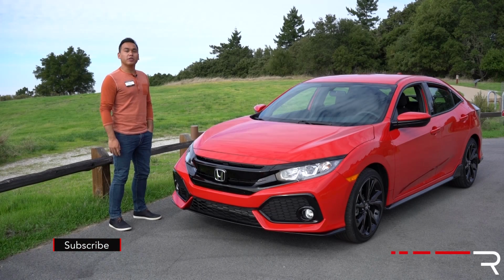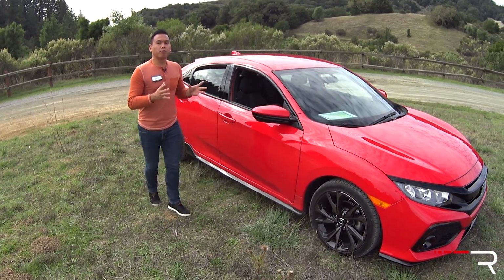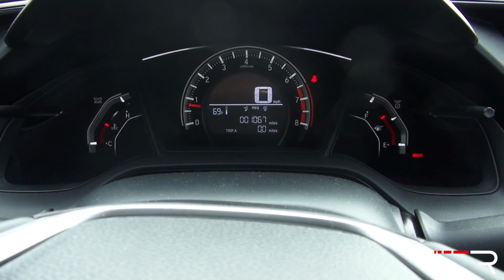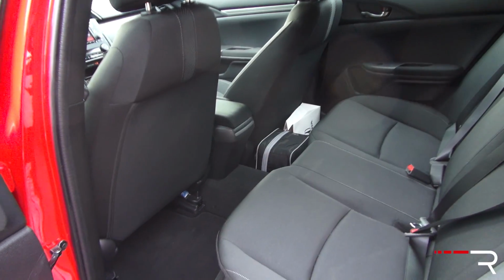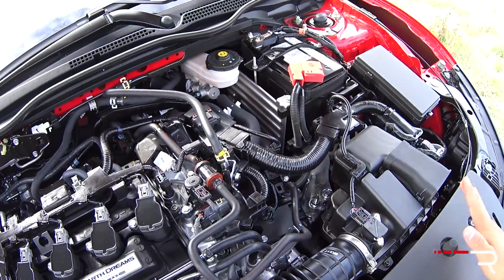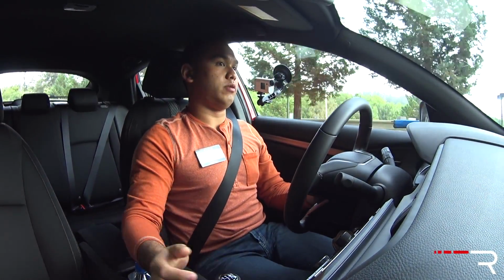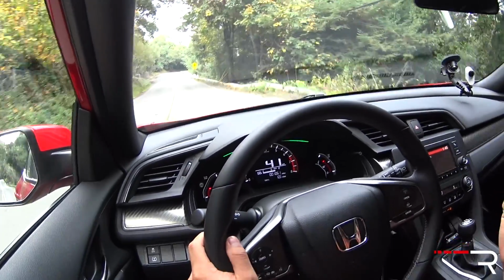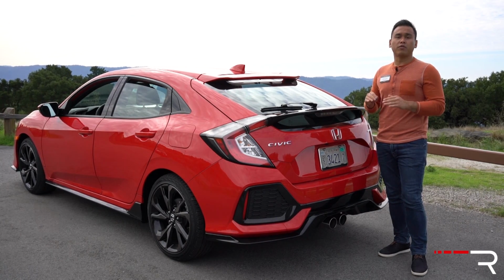2017 Honda Civic Hatchback – Redline: Review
After a decade long wait for a replacement, Honda introduces chapter 3 of the Civic family. With Si and Type R just over the ridge, the all-new Civic hatch promises to be the sportiest Civic to date and comes standard with turbocharged power, sleek new styling, and one of the most spacious cargo areas in the class.